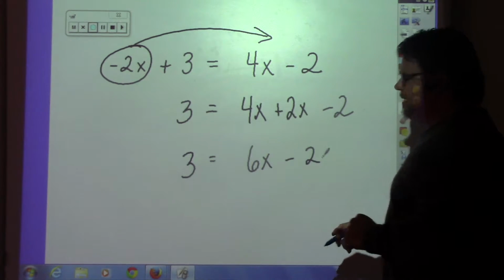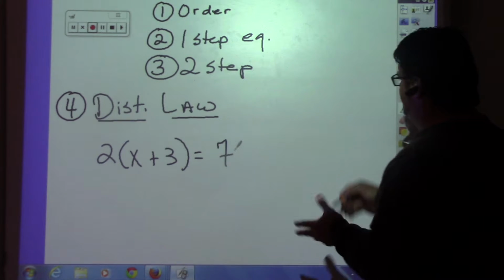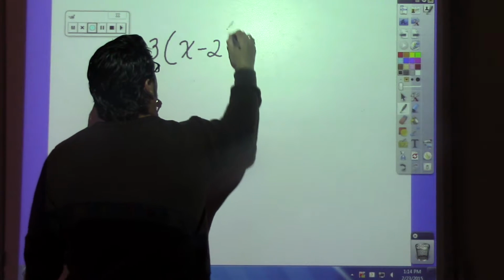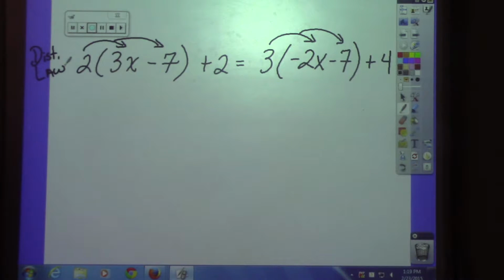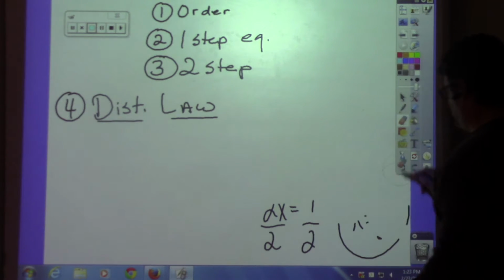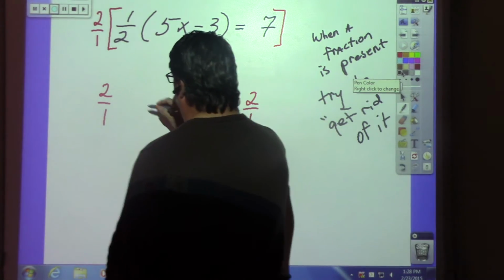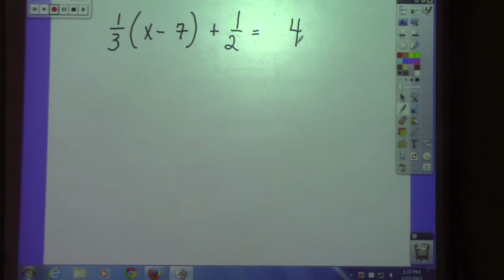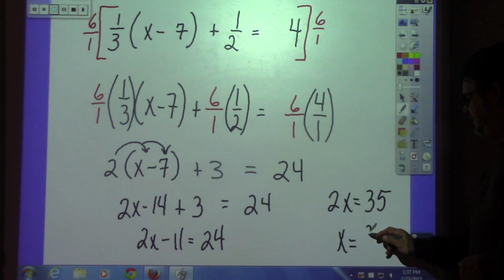02/23/15 Video I